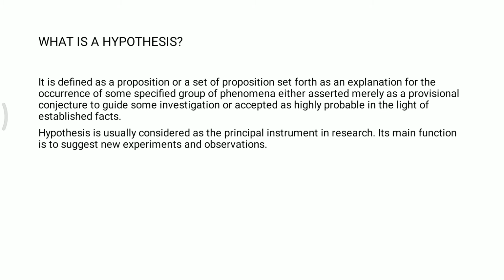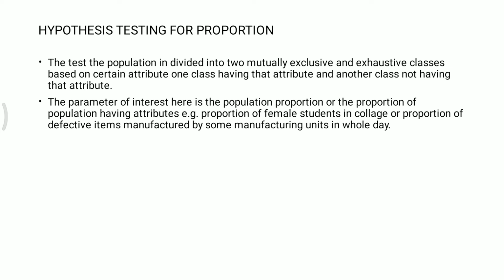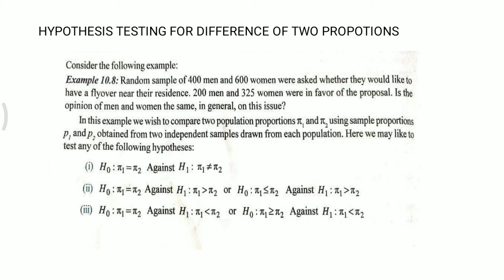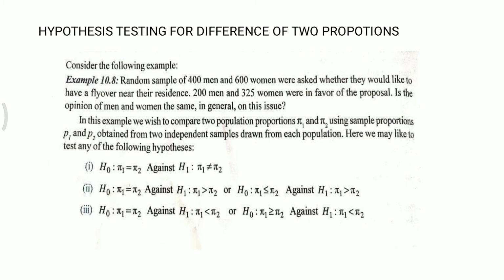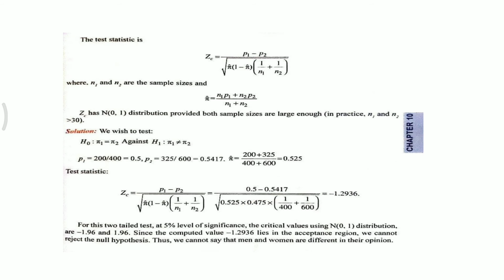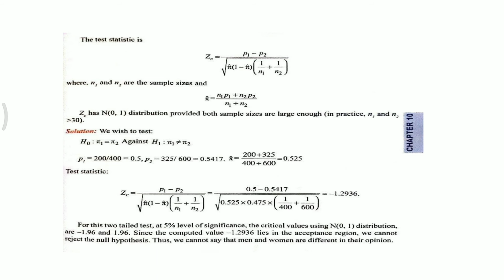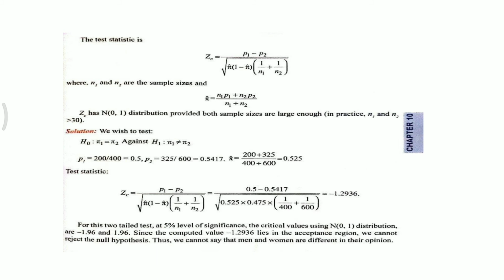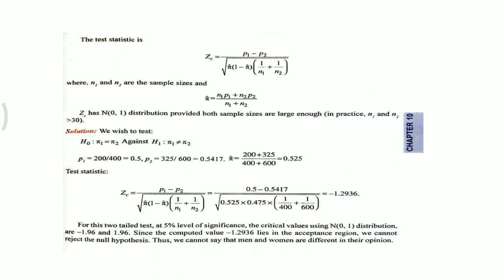Hypothesis testing for difference of two proportions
Research methodology and IPR